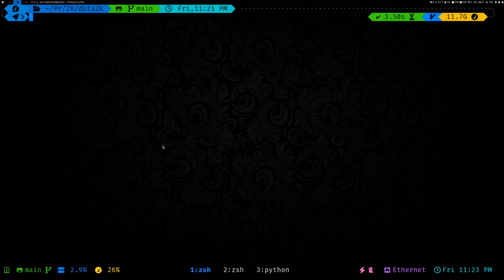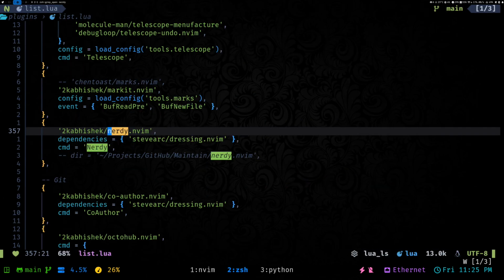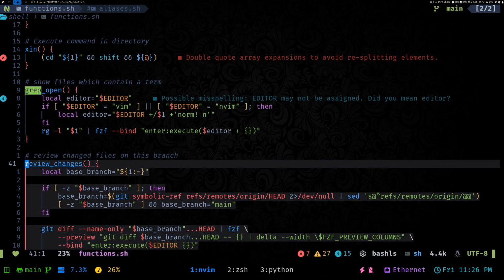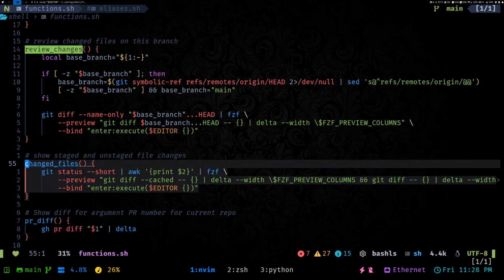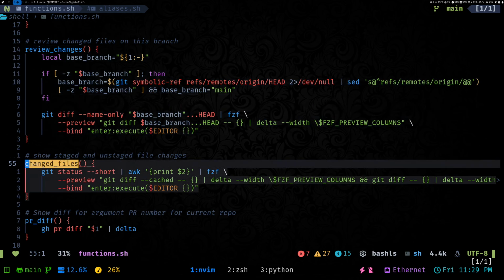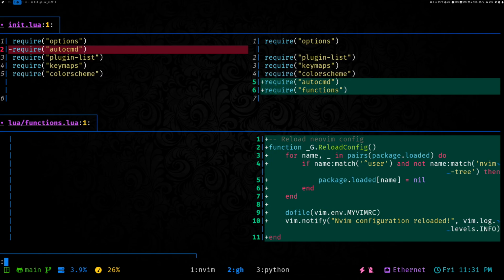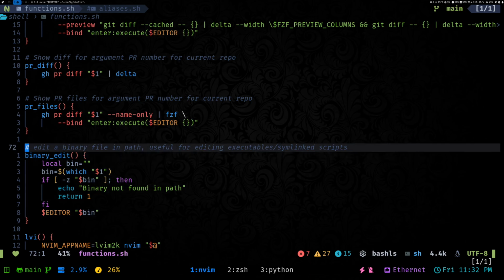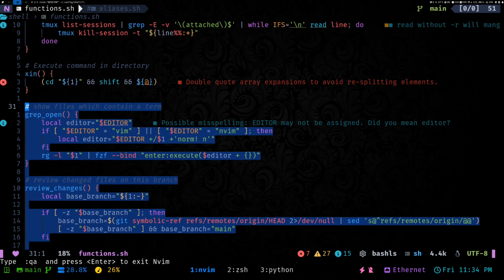Useful Shell Functions for Developers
In this video we take a look at some useful bash functions that can improve your terminal workflow.

Timestamps:
0:00 - introduction
0:10 - grep_open
2:00 - review_chanes
3:00 - changed_files
4:50 - pr_diff
5:40 - pr_files
6:20 - binary_edit
7:20 - wrapping up